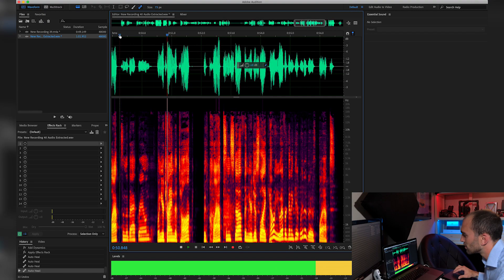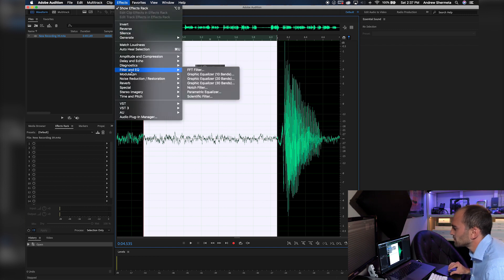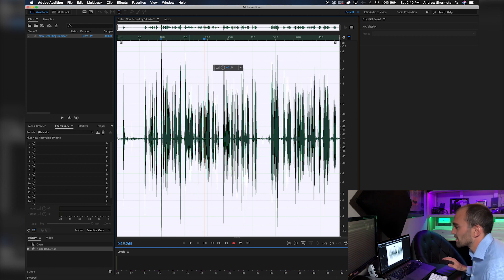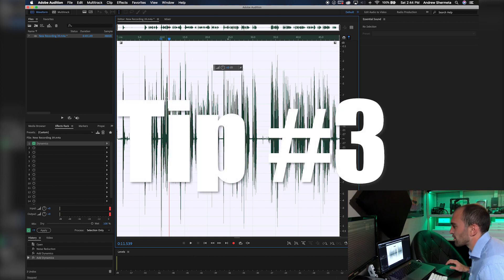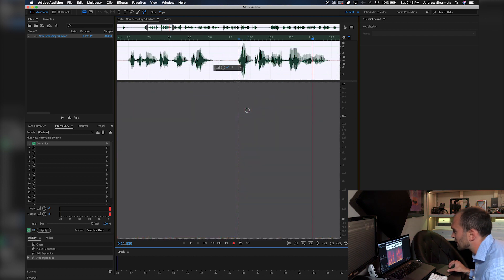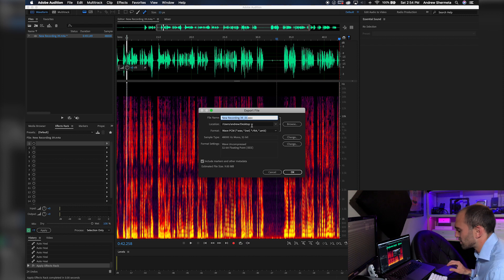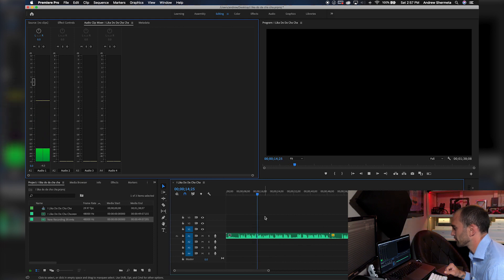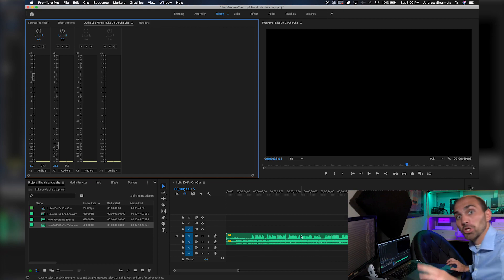QUICK TIPS: Fixing Bad Audio (Adobe Audition CC, Noise Reduction, Spot Healing, Noise Gates!)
In this episode of Quick Tips(more like long tips) we go over our top 3 go to audio fixes in Adobe Audition! Do you want to know how to remove background noise in your audio? How about doing a little spot healing? Let's open up Adobe Audition and check out some awesome post production audio tools! While we recommend to always monitor your audio on set and re record bad audio if you can, there ARE some awesome post production tools within Adobe Audition that may be able to make your project's audio usable!

Let us know what you would like to see on upcoming episodes!